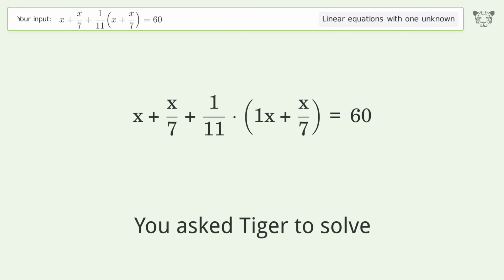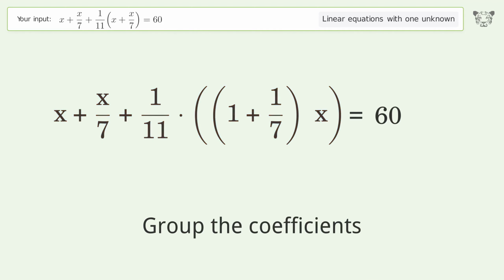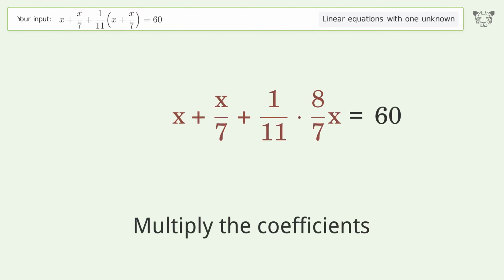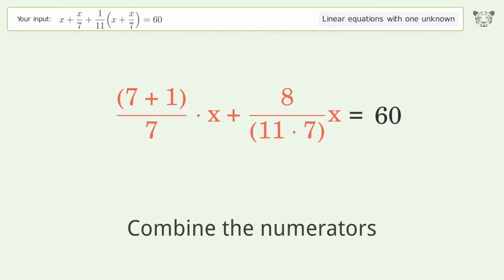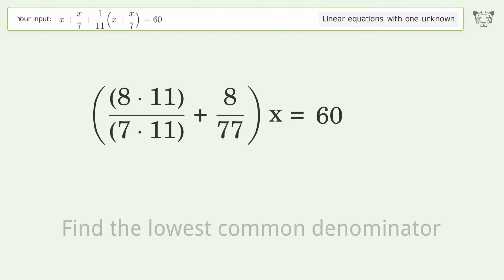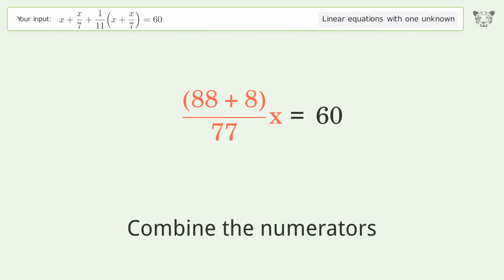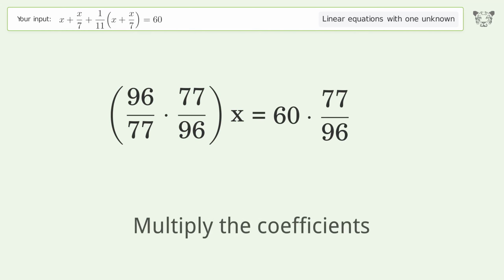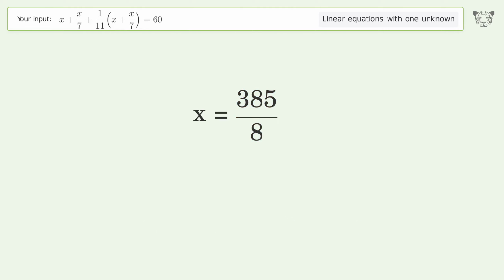Linear equation with one unknown: Solve x+x/7+1/11(x+x/7)=60 step-by-step solution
Solving x+x/7+1/11(x+x/7)=60 using the linear equation with one unknown solver

for a step-by-step and more tips and tricks for dealing with linear equations with one unknown.